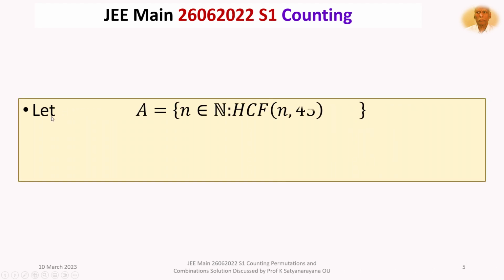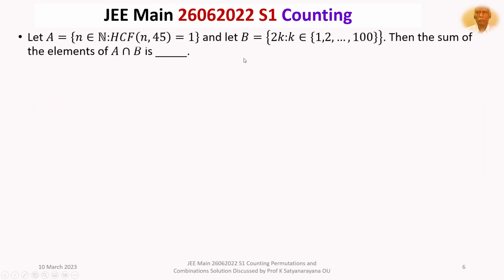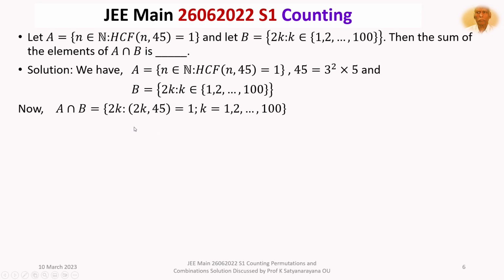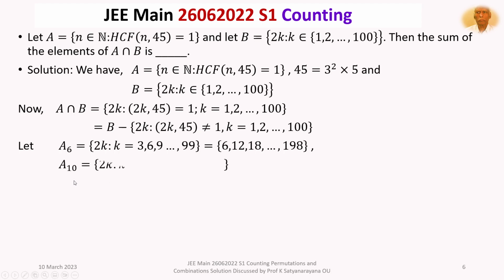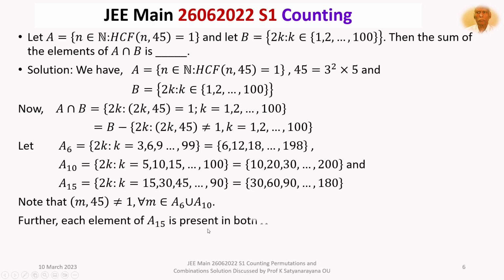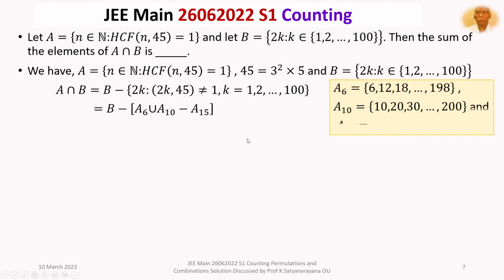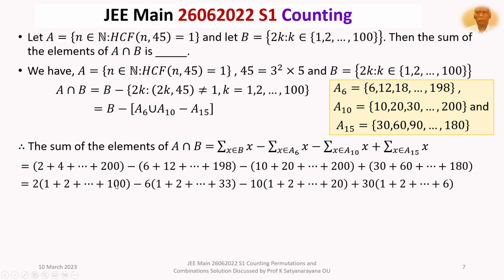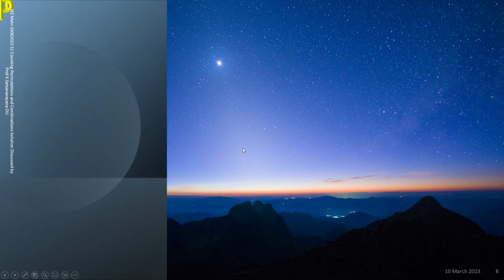JEE Main 26062022 S1 Counting Permutations & Combinations Soln Discussed by Prof K Satyanarayana OU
The solution of a problem from the section Permutations and combinations, that appeared in JEE Main held on 26062022 S1, is discussed in detail.
The problem is on the concept of differentiability of a given function.